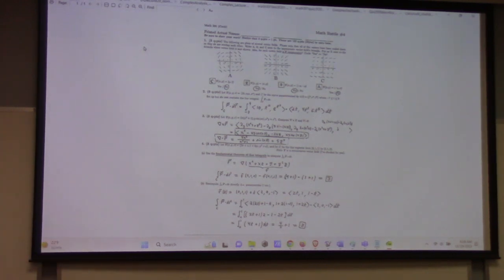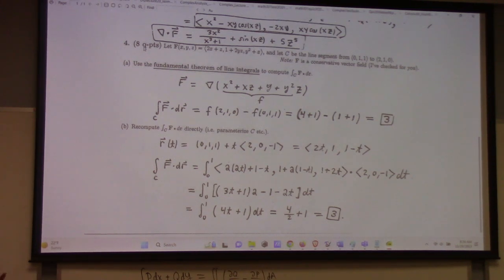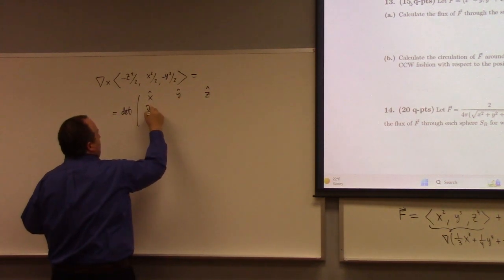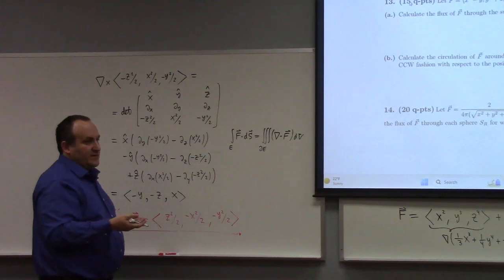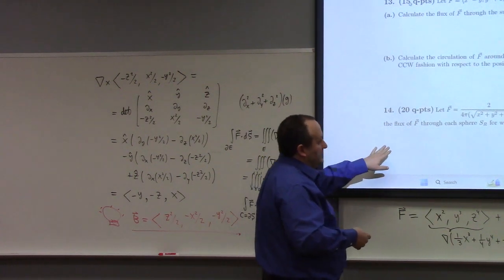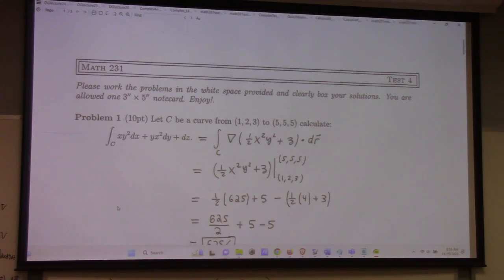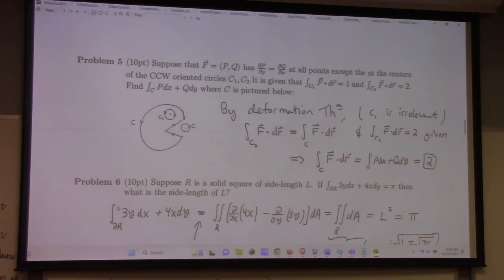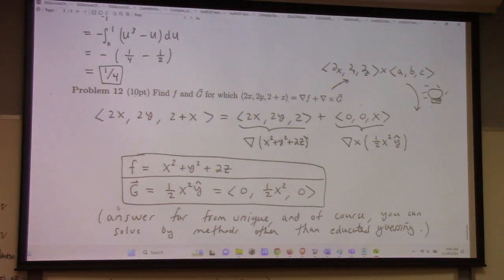Multivariate Calculus: review for Test 4 on vector calculus, 11-29-23